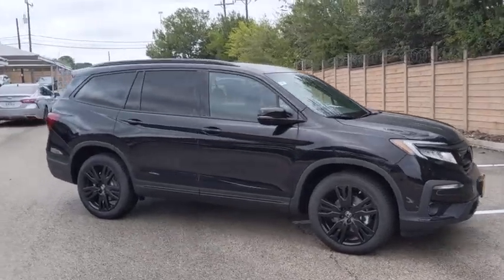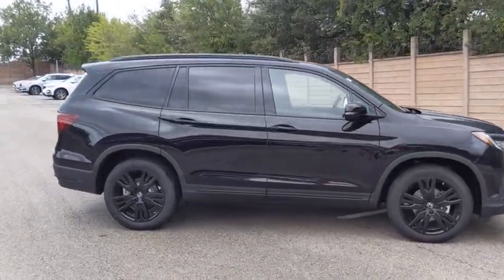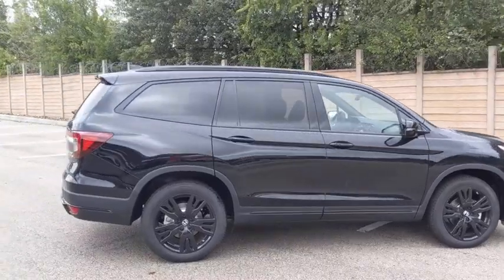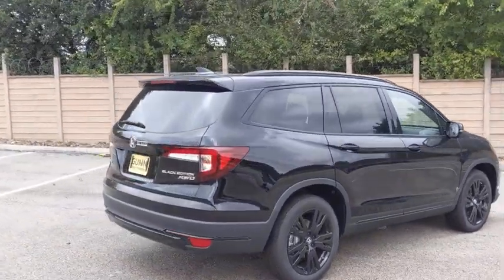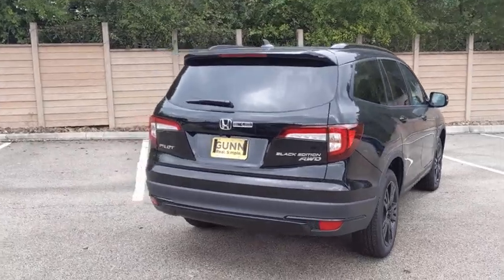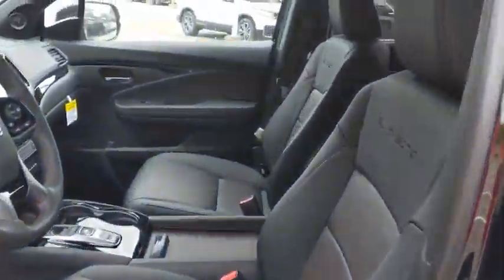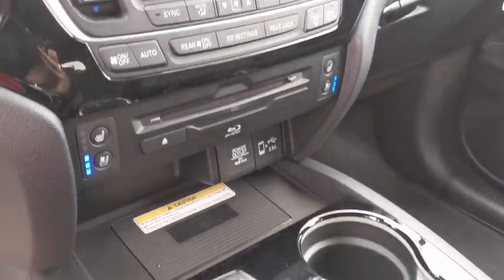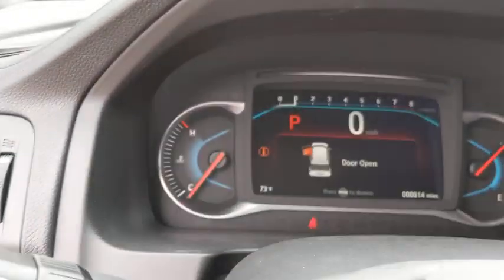2021 Honda Pilot San Antonio, Austin, Houston, Boerne, Dallas, TX H210004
Crystal Black Pearl New 2021 Honda Pilot available in San Antonio, Texas at Gunn Honda. Servicing the Austin, Houston, Boerne, Dallas area.

Gunn Honda
14610 IH-10 W